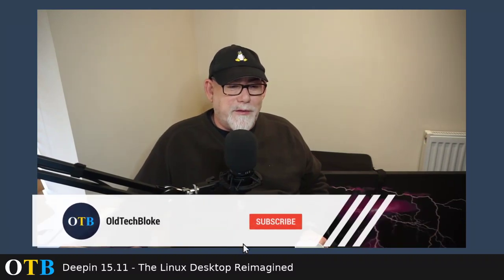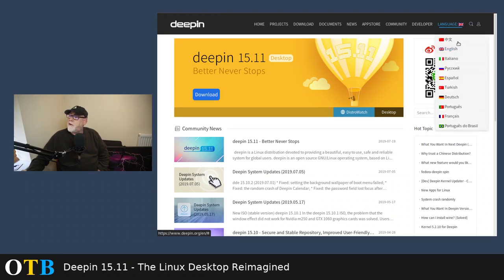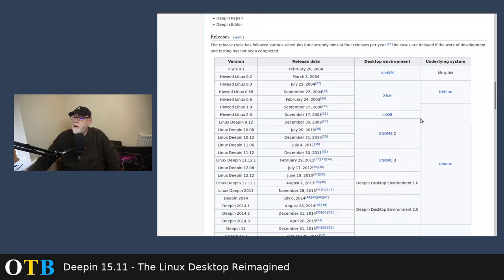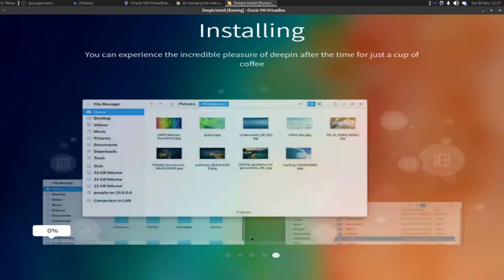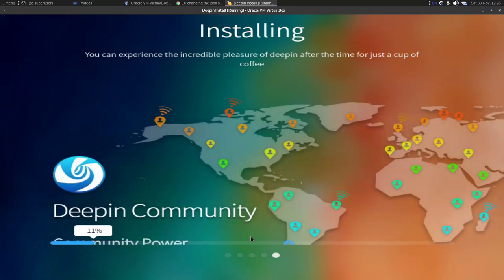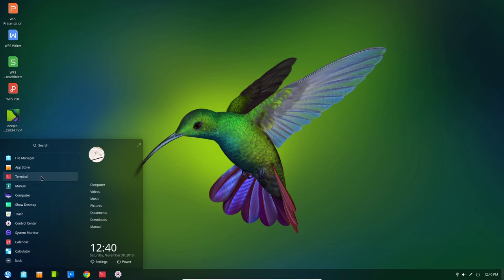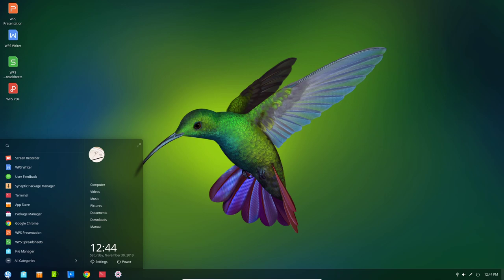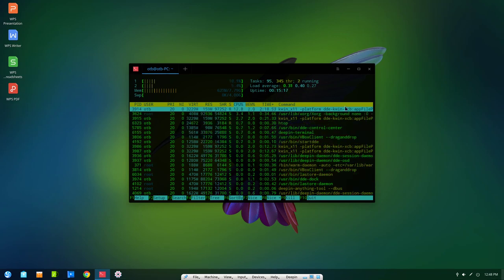Deepin 15.11 - The Linux Desktop Re-Imagined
A review and first look at the Deepin 15.11 distribution